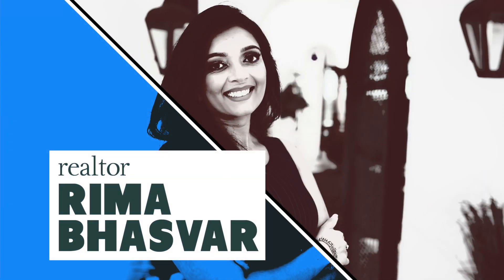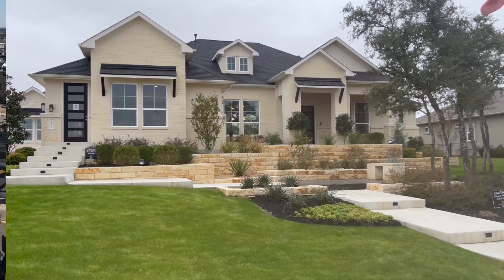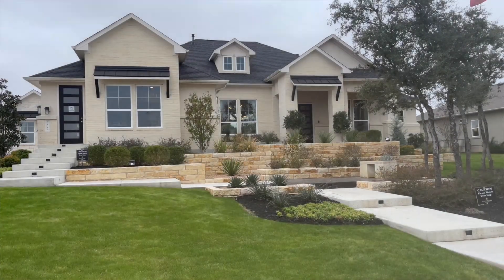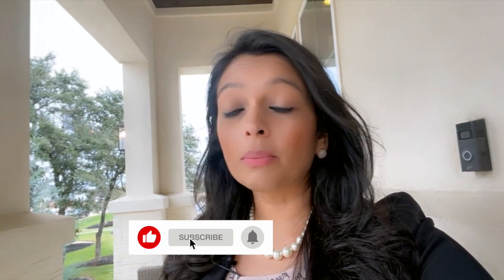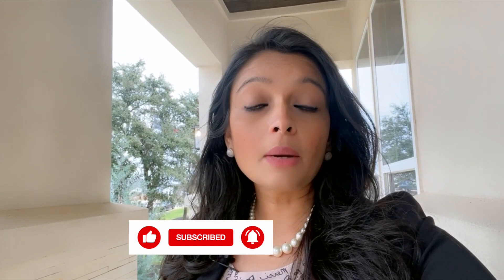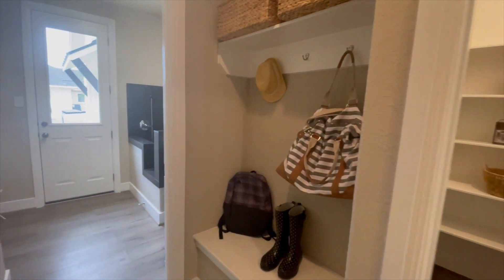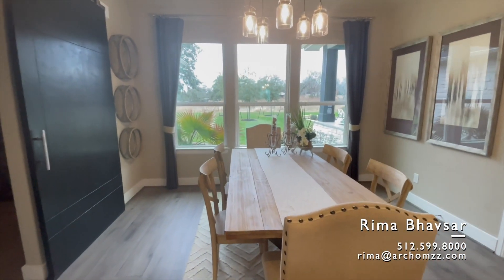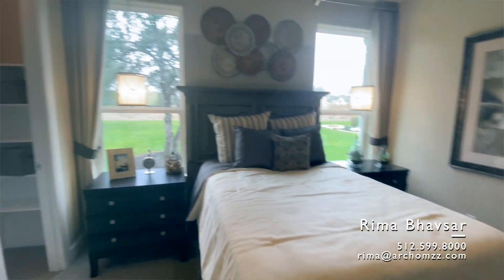Scott Felder Homes | Montana Floorplan | Liberty Hill TX | Rima Bhavsar - Austin TX Real Estate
The Montana is a sprawling single story plan that embodies open concept living. The kitchen overlooks a large family that separates the study and master suite from the secondary bedrooms and gameroom. This plan offers everything you'd want in a luxury single story home, along with options for customization that include an outdoor living package, second story bonus room, and luxury master suite configuration.

Rima Bhavsar is a real estate agent in Austin, TX and the nearby area, providing home-buyers and sellers with professional, responsive and attentive real estate services. Want an agent who'll really listen to what you want in a home? Need an agent who knows how to effectively market your home so it sells? Give me a call! I'm eager to help and would love to talk to you.

🔻Rima Bhavsar is Certified in 🔻
➡️ Certified in Real Estate Negotiation Expert
➡️ Certified in Relocation Expert
➡️ Certified in New Construction Homes Expert
➡️ Certified in Commercial Real Estate Property Development